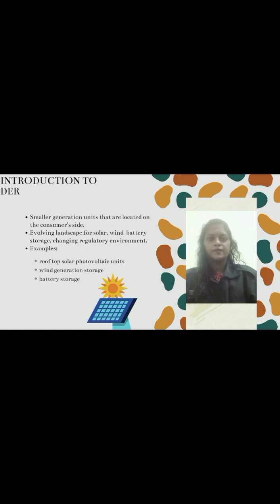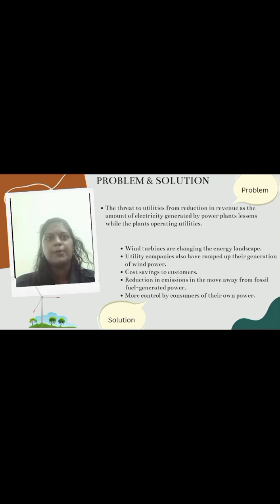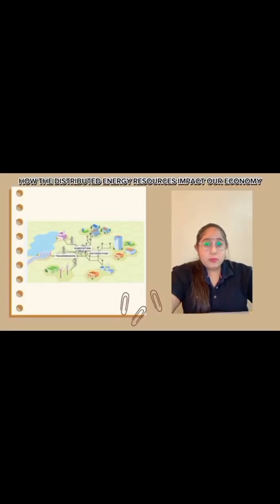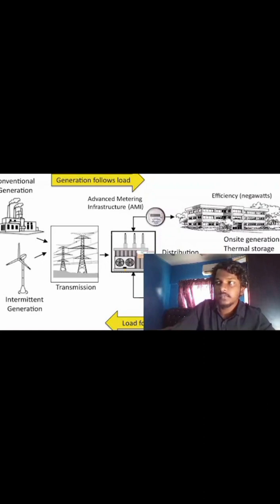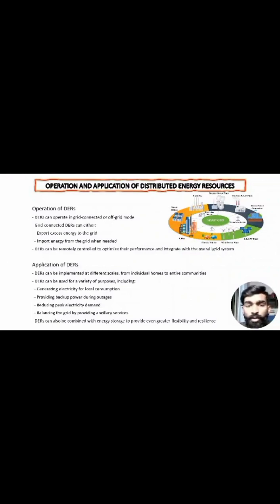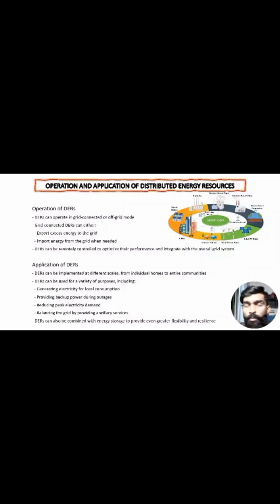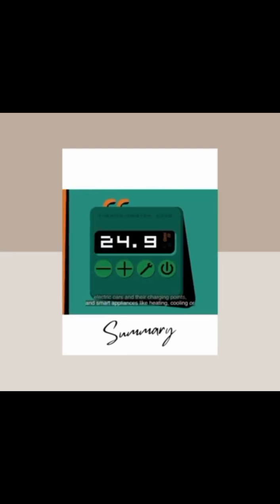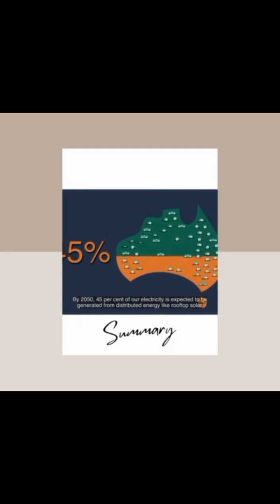Distributed Energy Resources